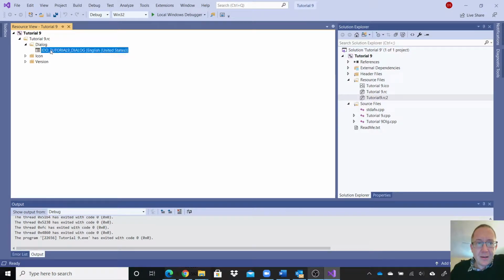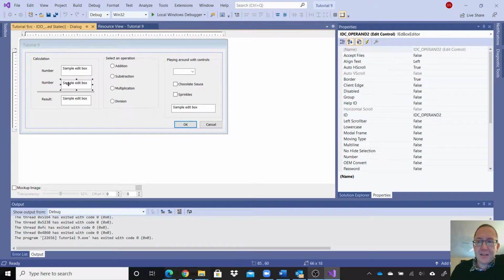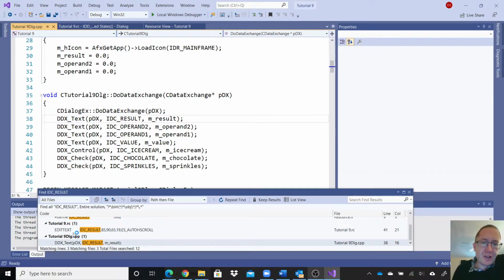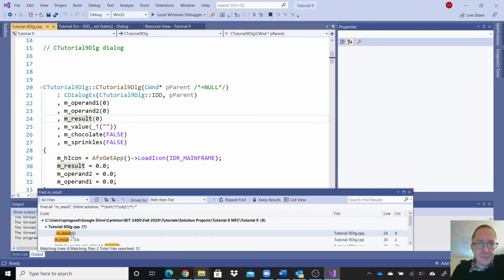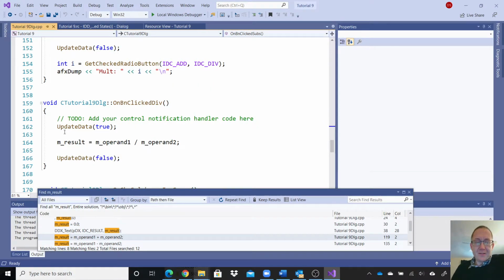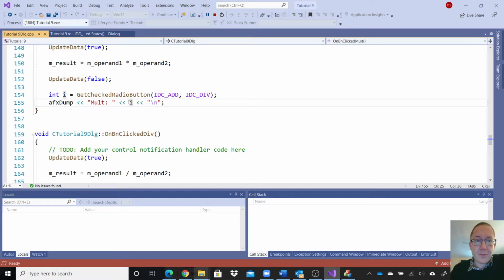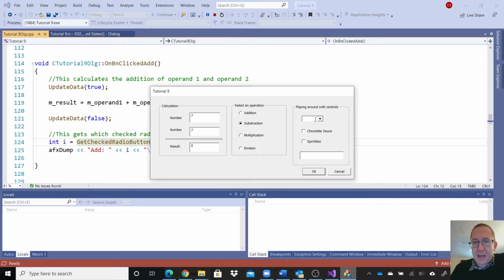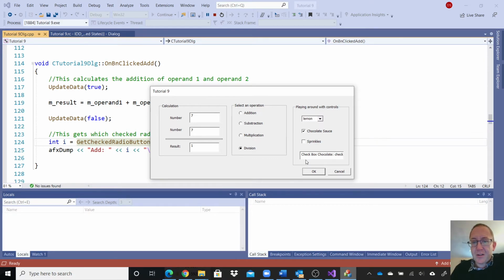T08 MFC BIT2400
A quick review of MFC and what the lab code should finally look like and do.